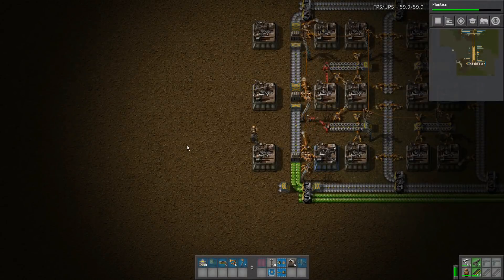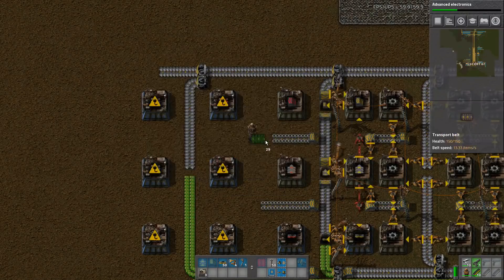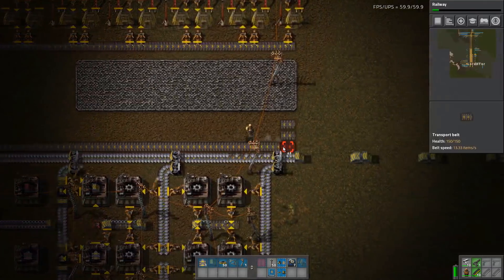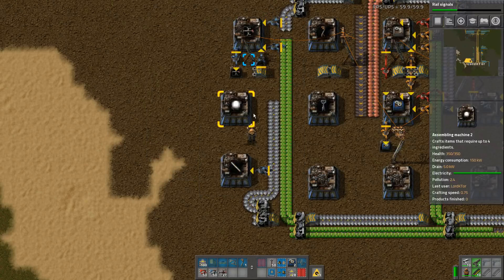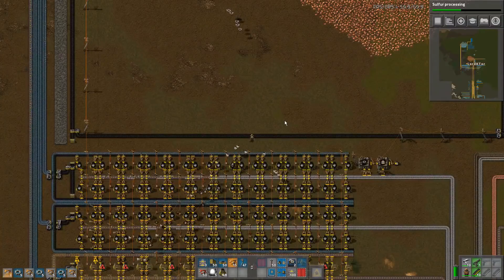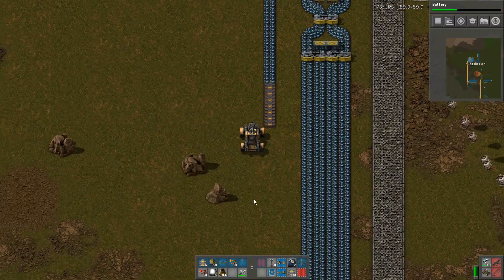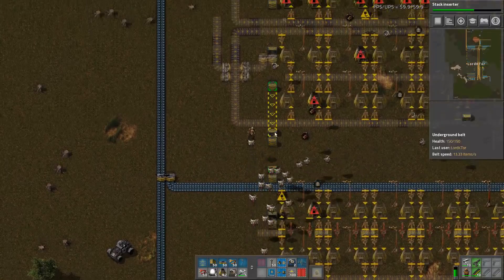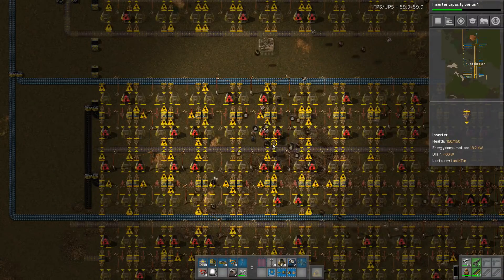Factorio 0.16 Hyperbase - the starter base EP04: Steel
Factorio version 0.16 playthrough using vanilla production mechanics aiming for extreme science targets. Lightly modded to aim with setting up the base.  Mods that enable production over a purely vanilla experience will not be a part of this playthrough.